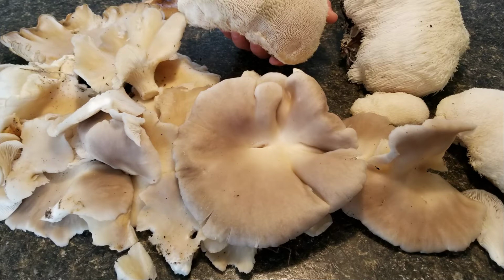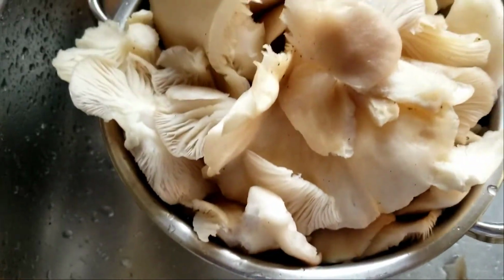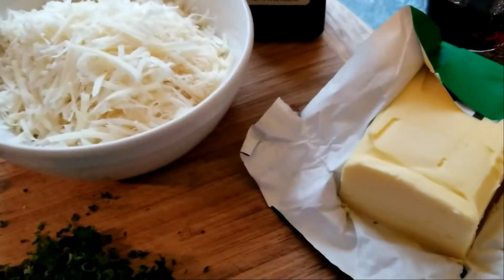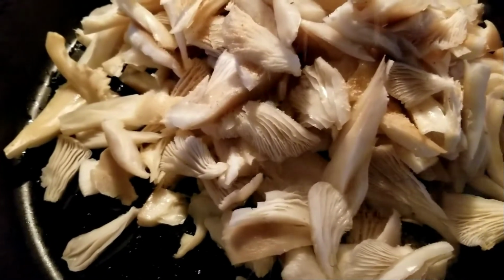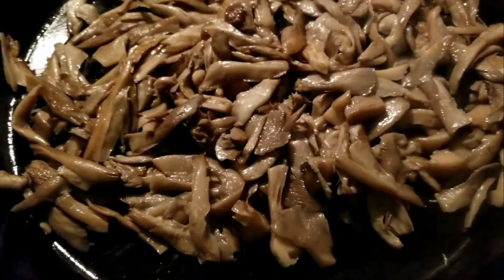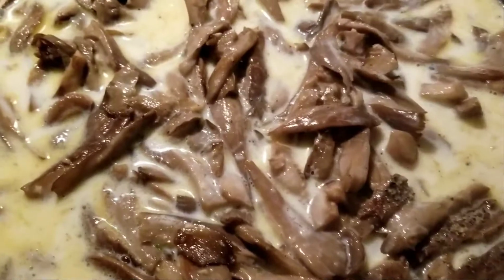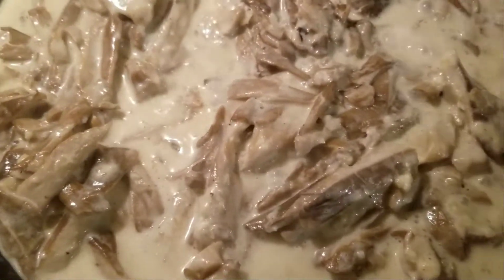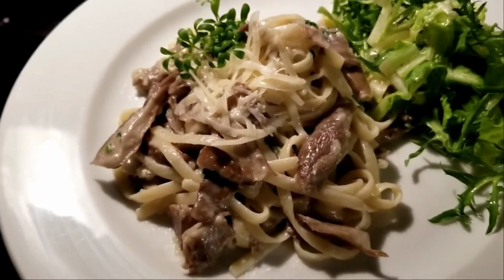MUSHROOM ALFREDO sauce ~~~ creamy pasta delight!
This recipe features foraged oyster mushrooms, but store bought mushrooms work just as well. It's super easy to make and cooks up in 15 minutes or less. Serve with fettuccine, linguine or pasta of your choice.

RECIPE:

Roughly 1 lbs mushrooms of choice. Foraged oysters or chanterelles are especially good, but a store bought button mushrooms works fine, too. Of course you can use more or less mushroom content, depending how 'mushroomy' you like it.

1 tablespoon oil
1/4 teaspoon salt

1 - 3 cloves crushed garlic
1/4 cup butter
1 cup heavy cream or milk
1 - 2 cups finely grated Parmesan
1/4 to 1/2 cup finely chopped fresh parsley

Heat sauce pan with oil. Add cleaned and chopped mushrooms and salt. Saute until all liquid has evaporated, and mushrooms are turning slightly crispy.
In the meantime, bring pasta water to a boil and add pasta of choice.
Add the fresh garlic to the mushrooms and saute for another minute. When mushrooms have desired consistency, add butter, cream (or milk) and pepper.
Bring to a boil, then add Parmesan cheese. Stir until cheese is dissolved.
Add pasta of choice to the sauce pan and incorporate into the sauce. Add fresh parsley before serving.
Hint: If sauce is too thick, thin out with pasta water. If sauce is too thin, reduce it down or add more cheese, or add dusting of corn starch.